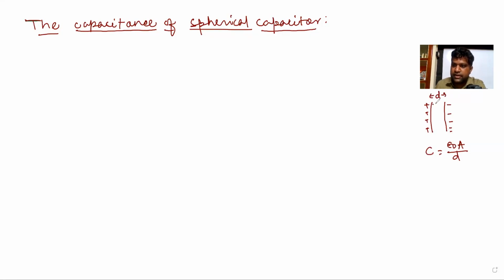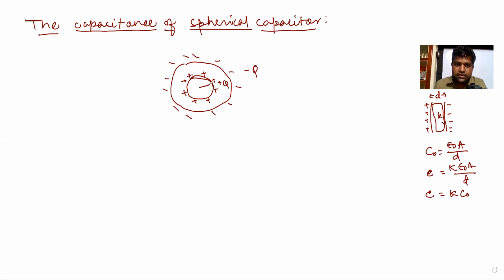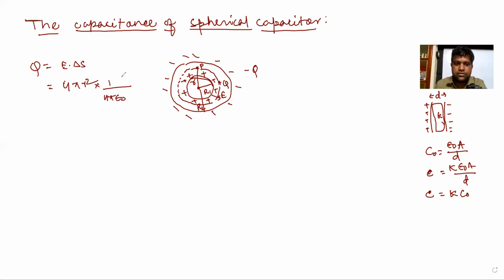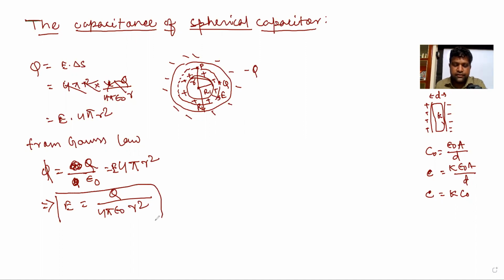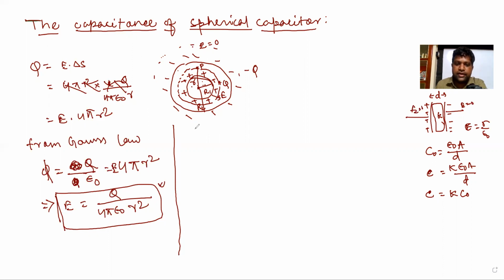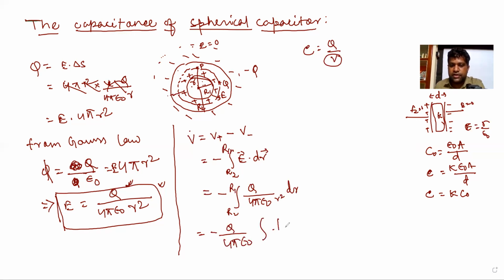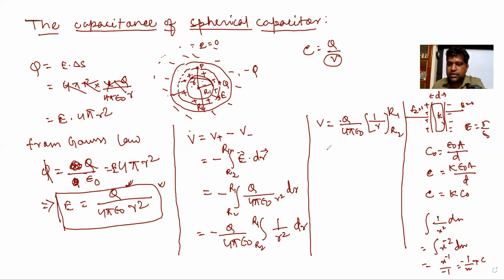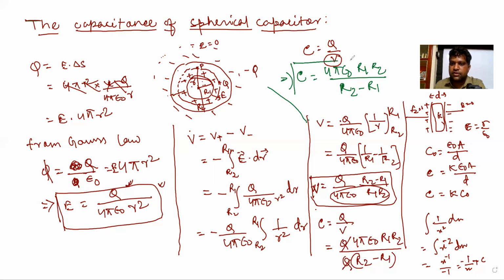The capacitance of the spherical capacitor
In this video I have derived the expression for the capacitance of the spherical capacitor.